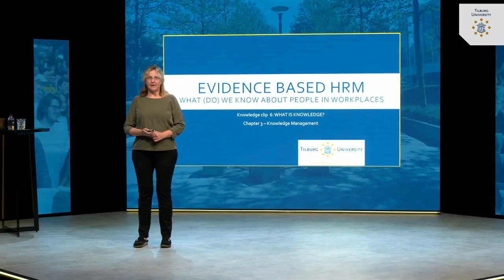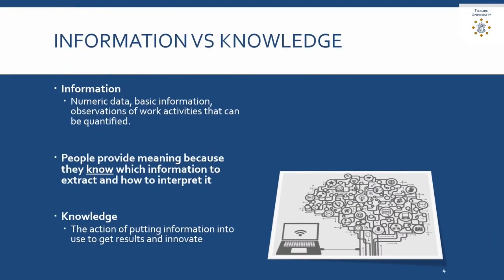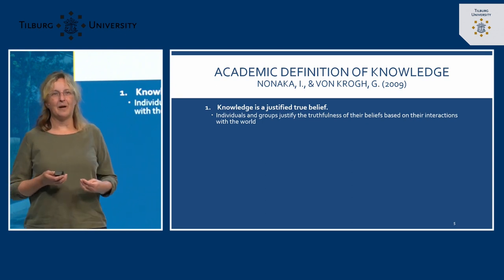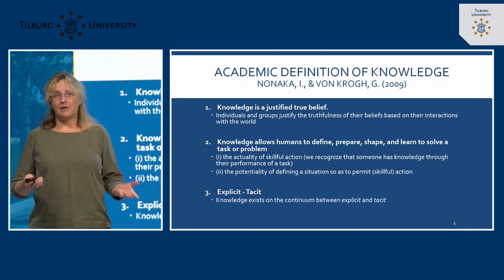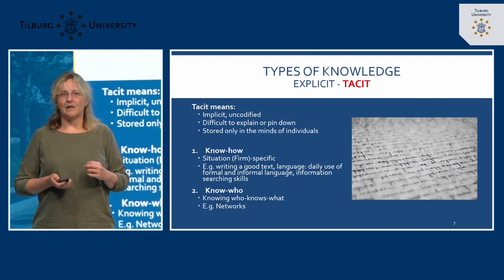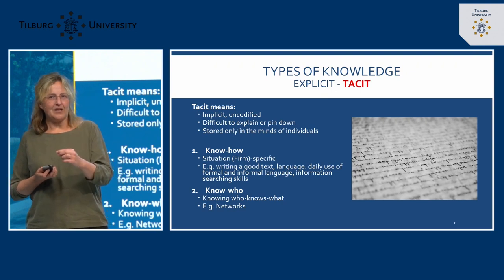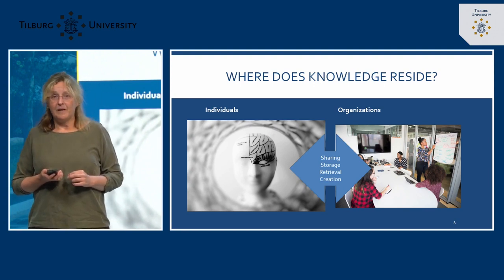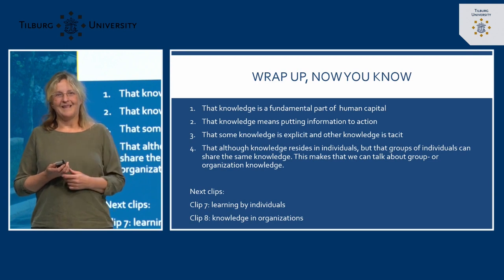#3.1 Knowledge definition | dr. Brigitte Kroon | Tilburg University